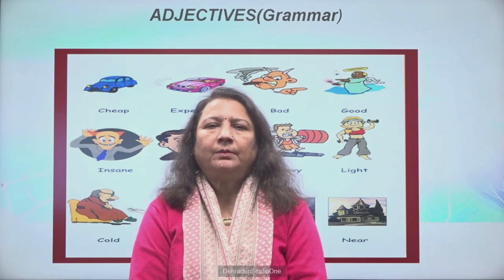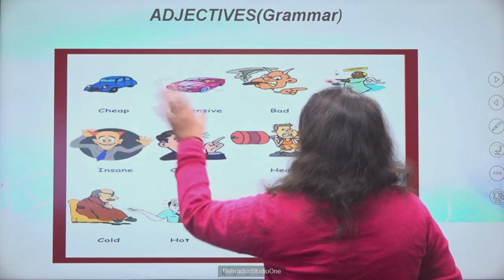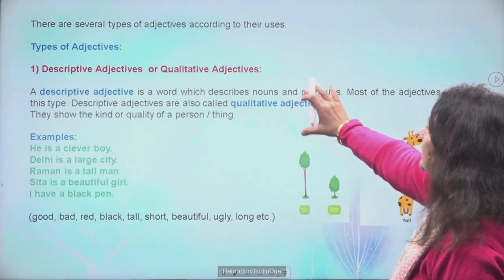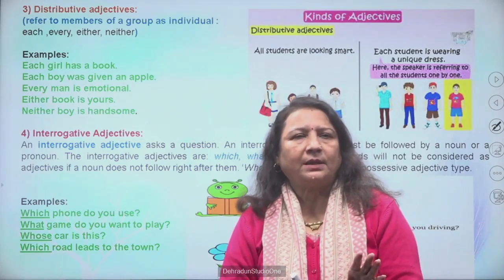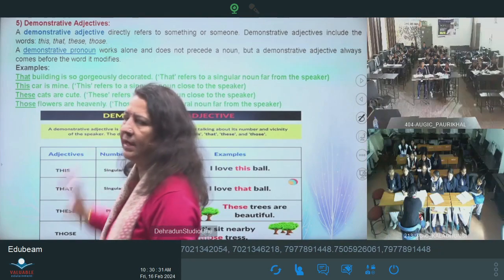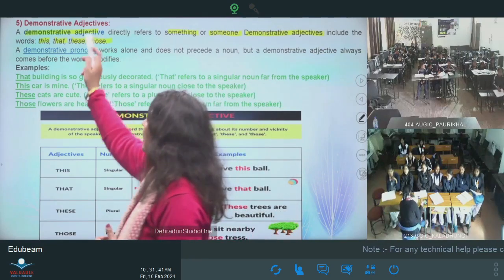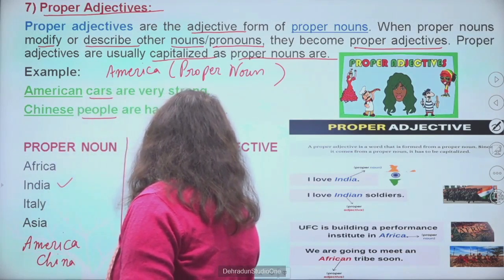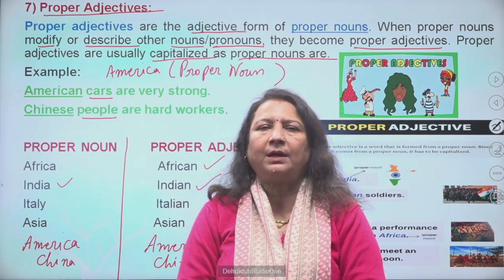कक्षा :6, विषय: अंग्रेज़ी भाग- 68 (16.02.2024)आईसीटी वर्चुअल क्लास रूम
16022024_10.15 To 10.55_English_Adjective_Revision_Dr. Kavita Rawat_VI_Part 02